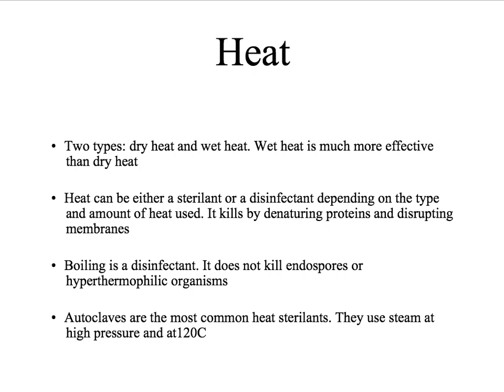Physical methods of microbial control